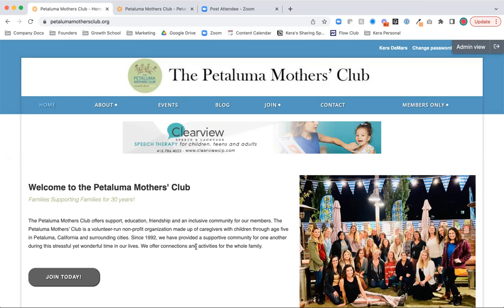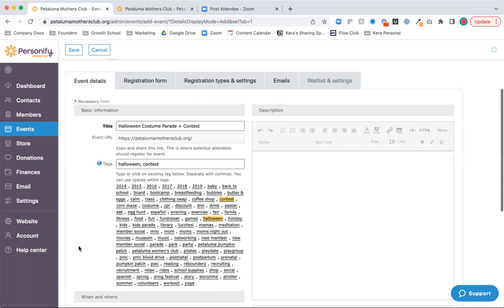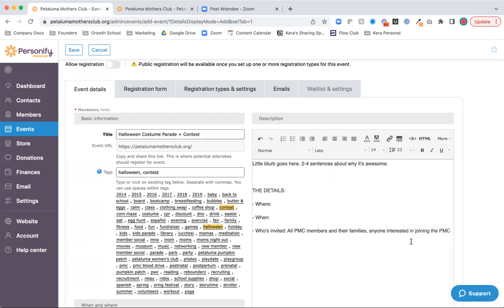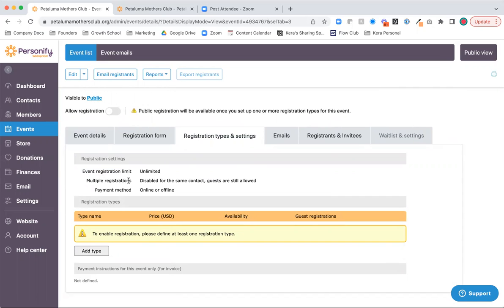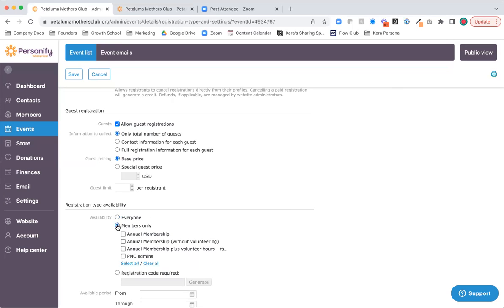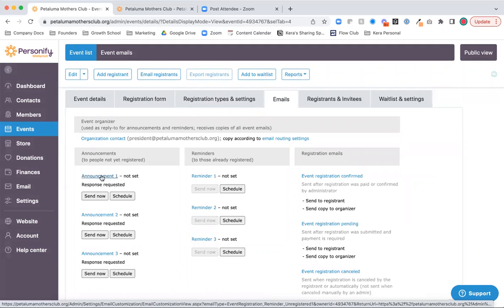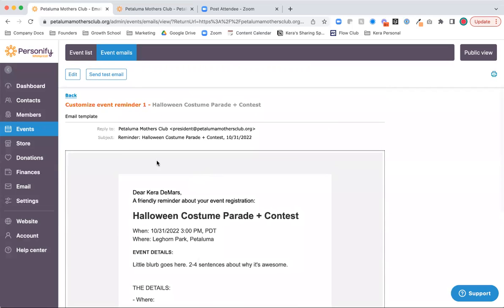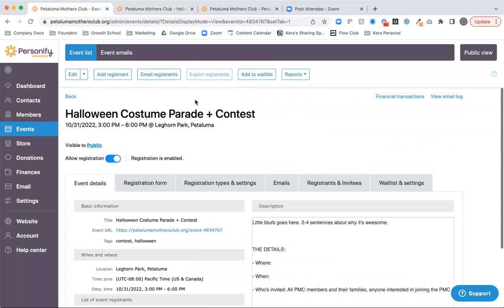Create an ADVANCED event on the PMC Website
There are two types of events that we can create for the PMC website. One is SIMPLE, the other is ADVANCED.

This vide covers the ADVANCED events, meaning an event that is paid and/or helps you get more information from your guests when they sign up beyond just their name and guests.

This video covers:
- how to post an event on the PMC website - for paid/complex events
- how to send email invitations to PMC members
- how to send reminder emails to registered guests
- how to set up different types of tickets
- how to activate a waitlist